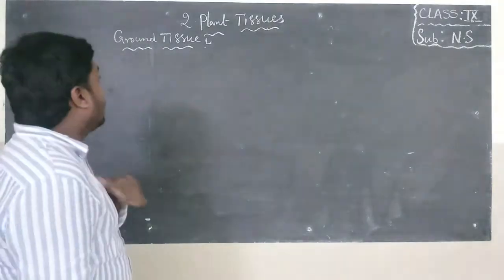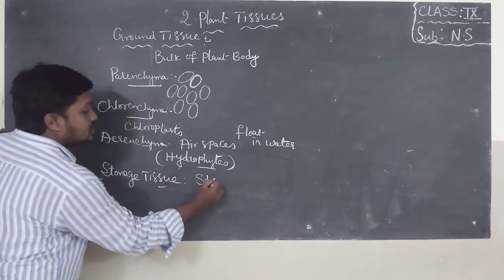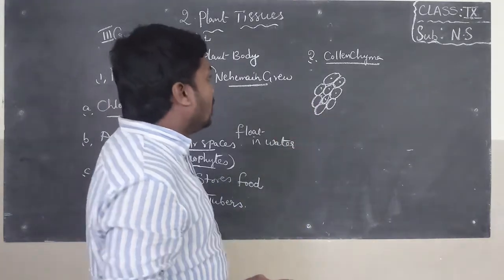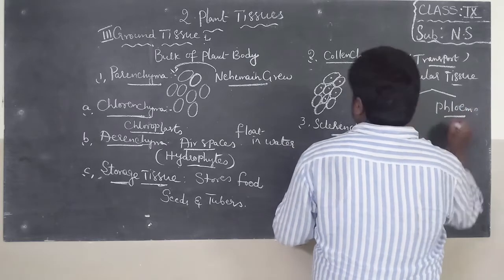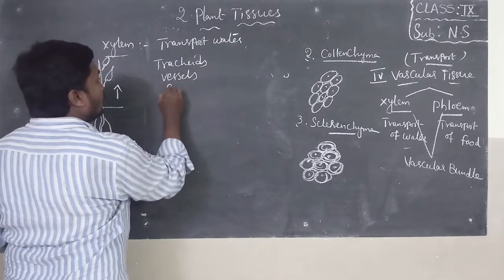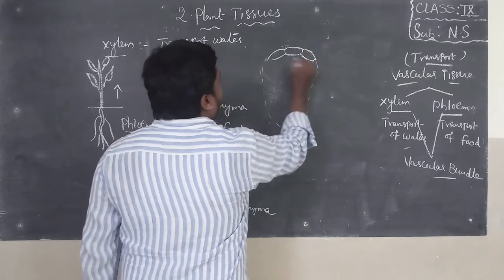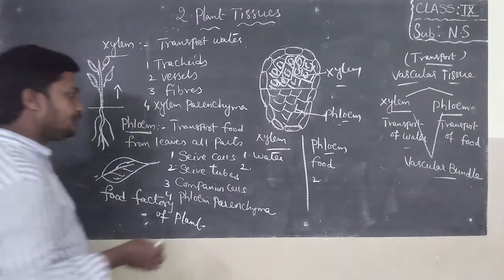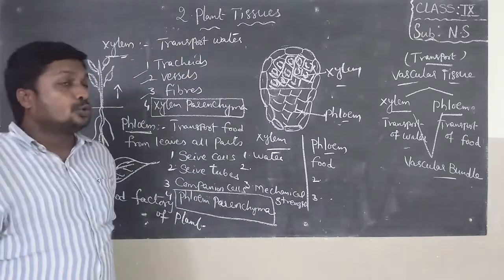9th N S 12 8 21